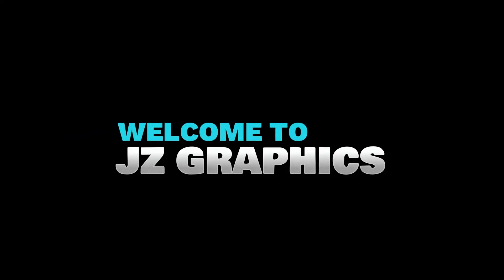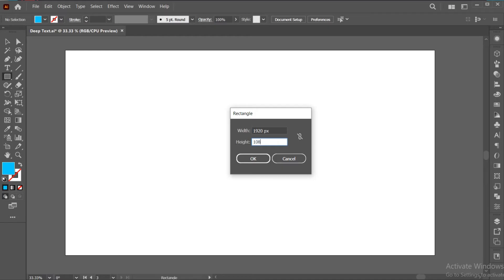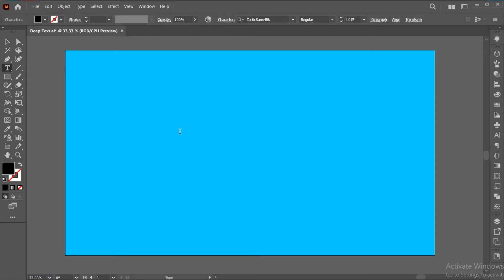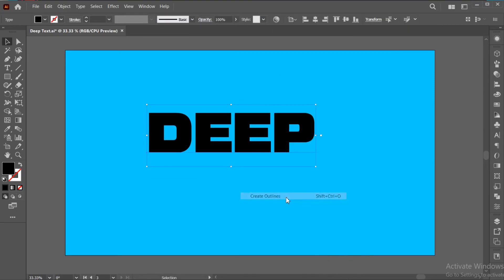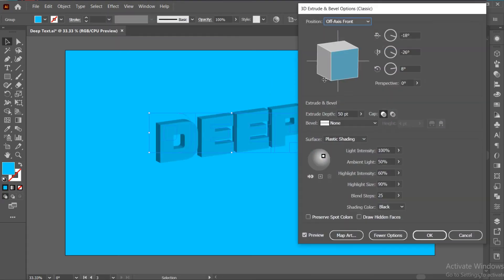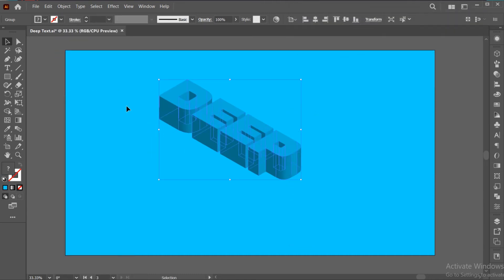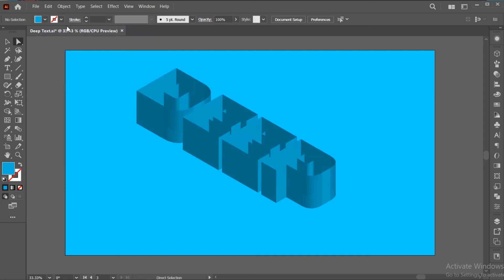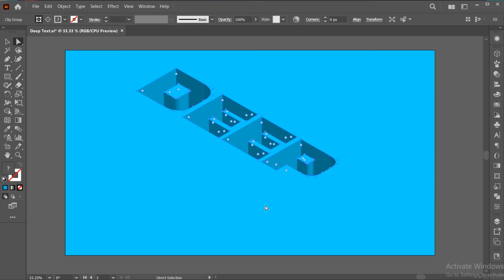Create 3D Deep Text Effect In Adobe Illustrator | Deep Hole Text Design | Quick & Easy Tutorial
In this tutorial, I will teach you how to Create 3D Deep Text Effect In Adobe Illustrator.

jzgraphics,